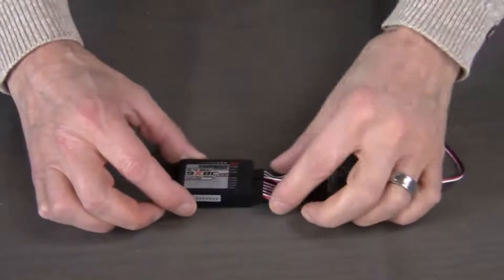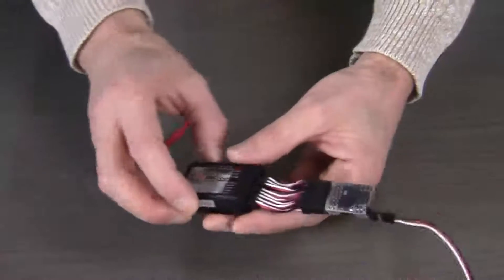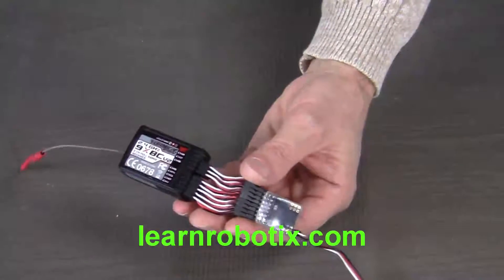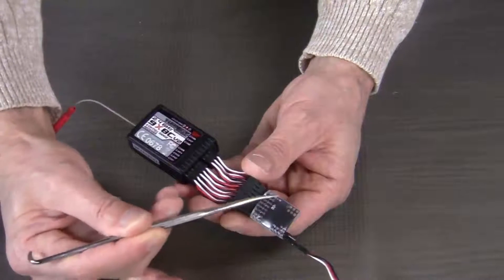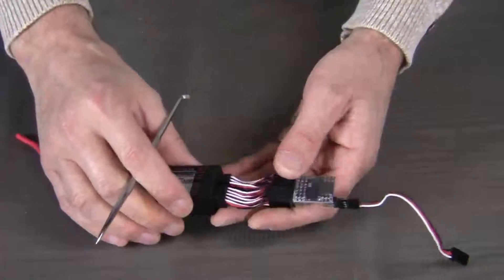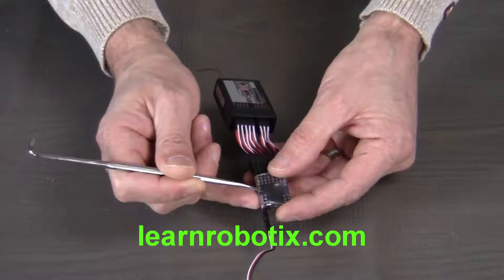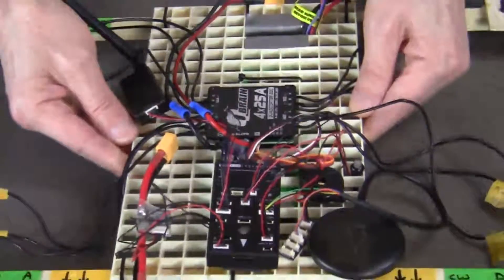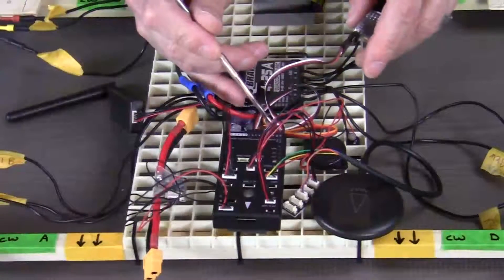How to Build a Quadcopter With a Pixhawk Flight Controller Step 3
In this series we will show you how to build your own quadcopter with a Pixhawk flight controller, GPS, the Turnigy 9x radio and Mission Planner ground station.  Step 3 Covers connecting the Turnigy 9X radio receiver and PPM encoder to the Pixhawk flight controller.